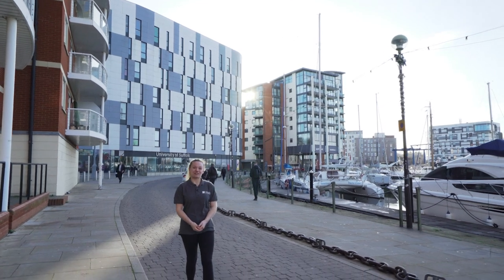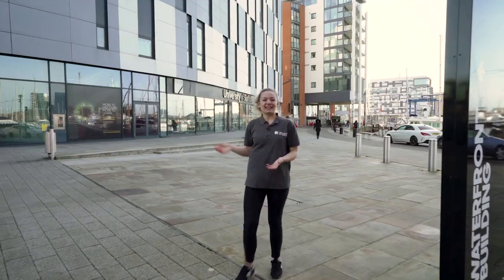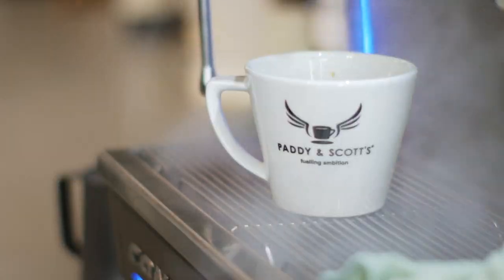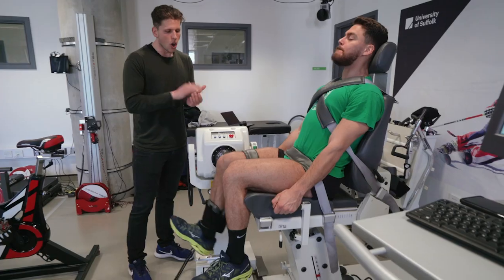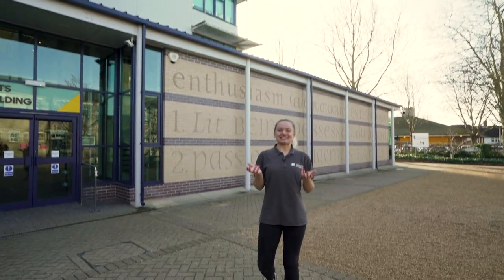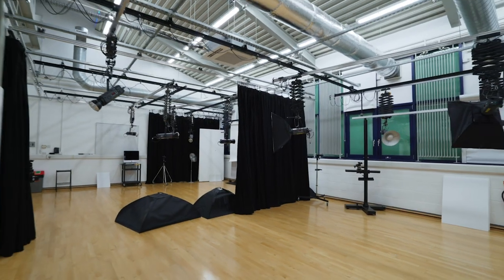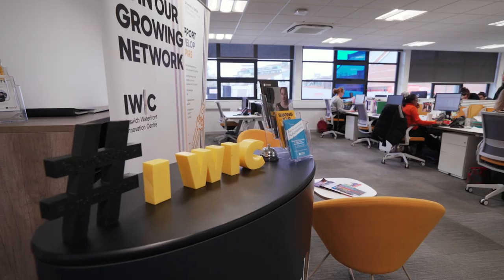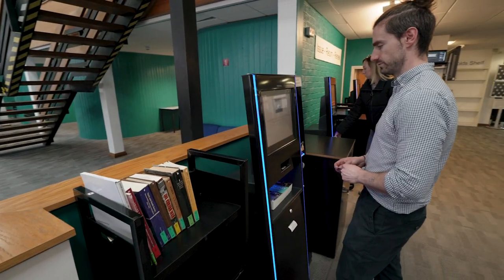UOS Virtual Tour: University Campus